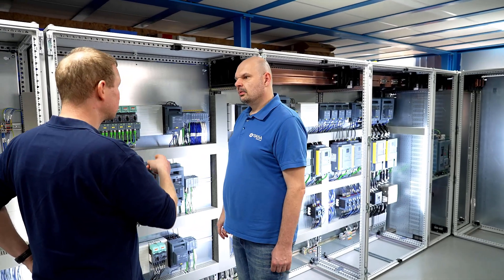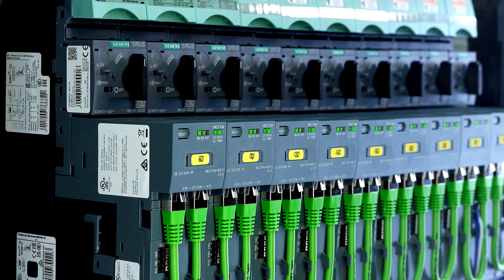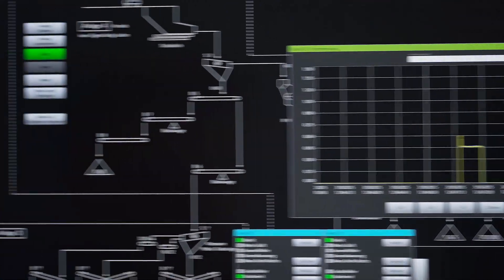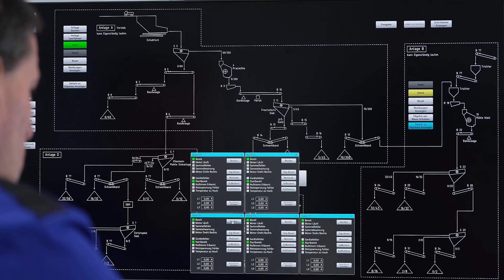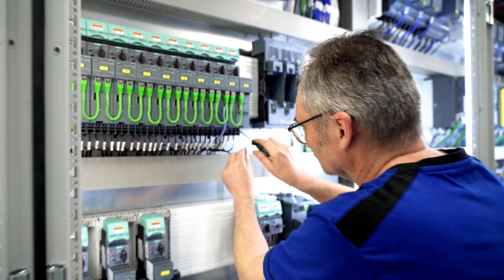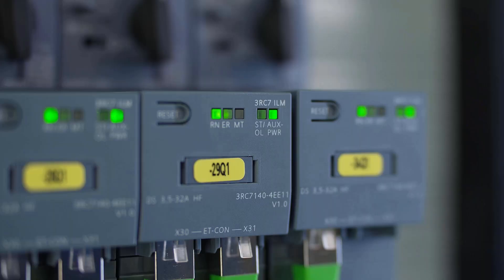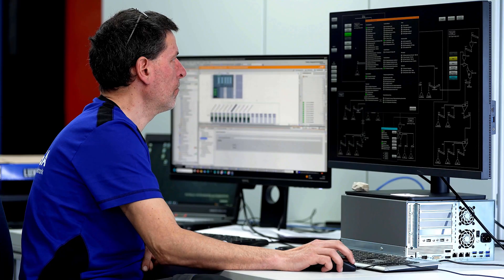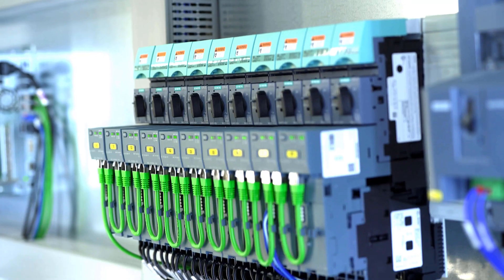Reference: DASA building an innovative Control Cabinet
Here, the retrofit of a control cabinet for a quarry is optimally solved by intelligent link modules from SIRIUS. With SIRIUS 3RC7 ILM and SIRIUS 3RA8, all load feeders connected via SIMATIC ET 200SP and fully integrated into the automation system, in the TIA Portal. Transparency down to the field level.